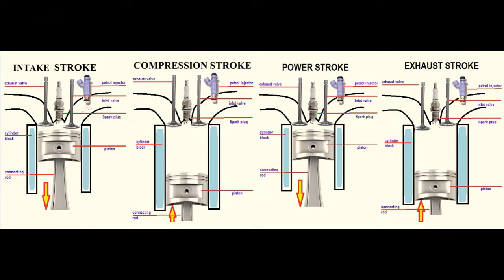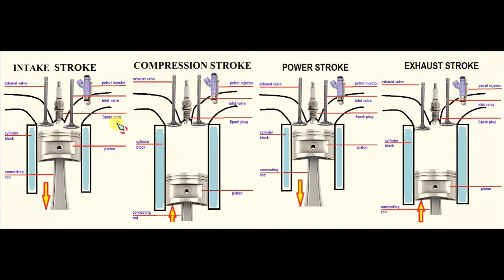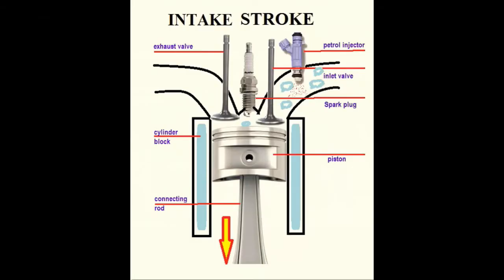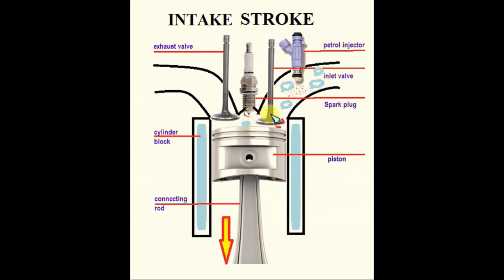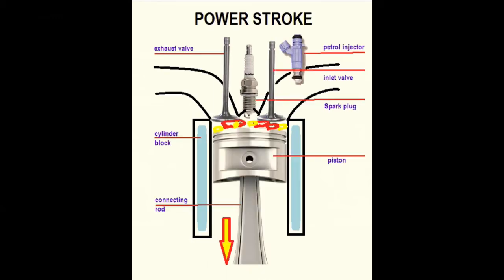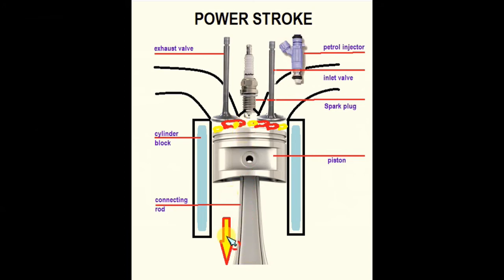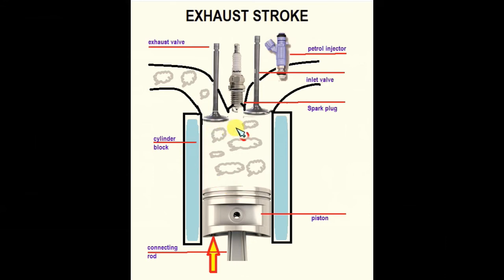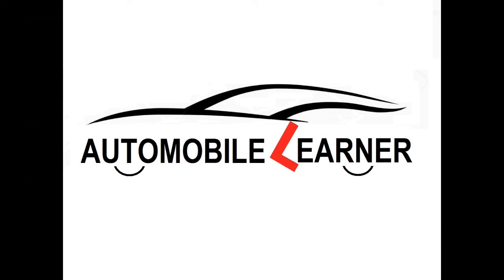Learn about Four stroke cycle of internal combustion Engine (In English)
This video contains four stroke engine information about your car. Identifying internal combustion engine having a cycle of four strokes (intake, compression, combustion, and exhaust). this will important to automobile engineering students and who owned a vehicle or who are interested in automobile engineering.

(In English)Learn about Fourstroke cycle of internalcombustion
Technical Explanation